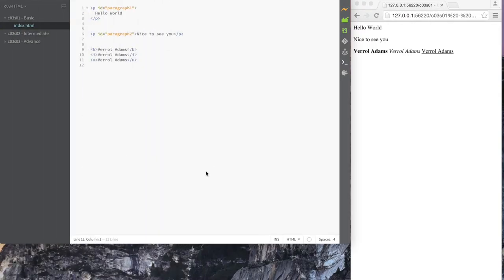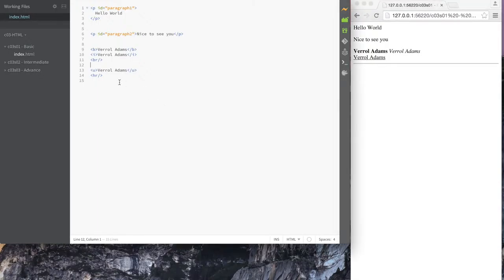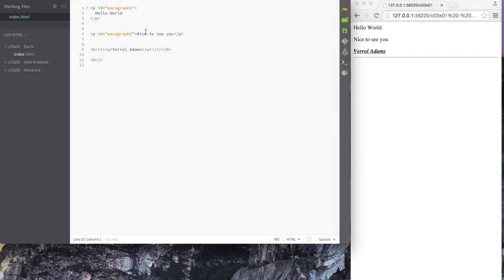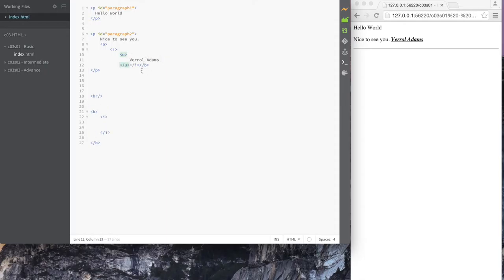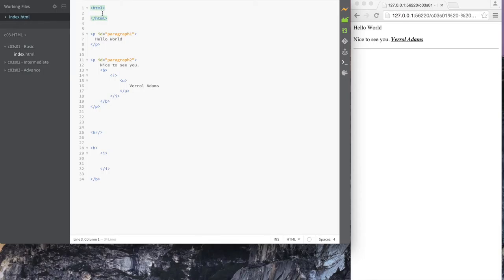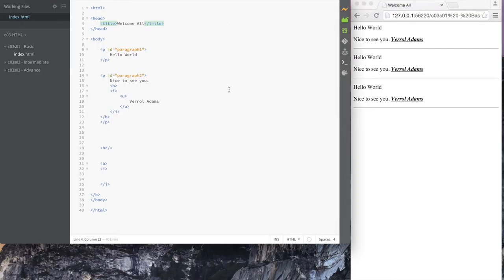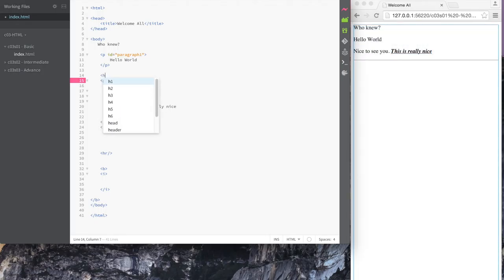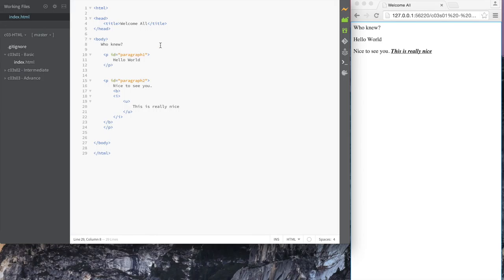03.02 - #9 - HTML - What Is A 'Well Formed Document'?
In this video video we will be covering more HTML tags and setting up a "well formed document". So far, our HTML document, is not well form and the web browser have really been very forgiving.

To fix that, we cover the HTML, HEAD, TITLE, and BODY tags. I also threw in the HR and BR tags.